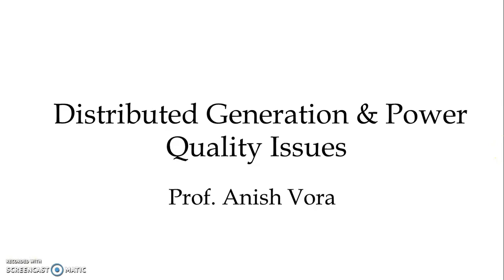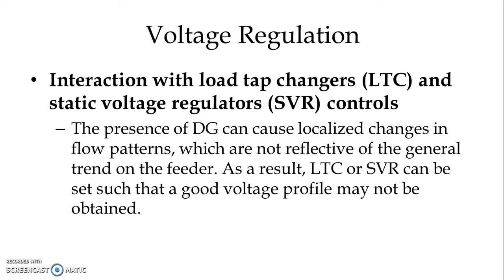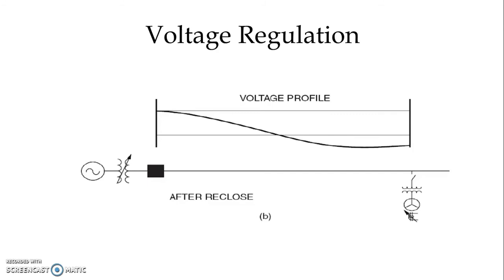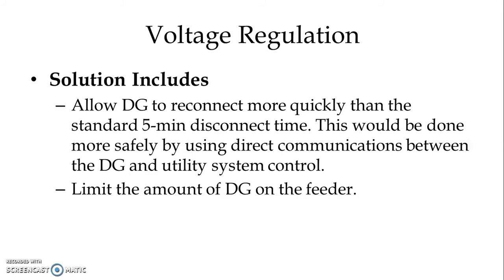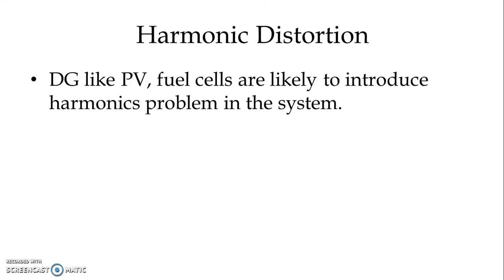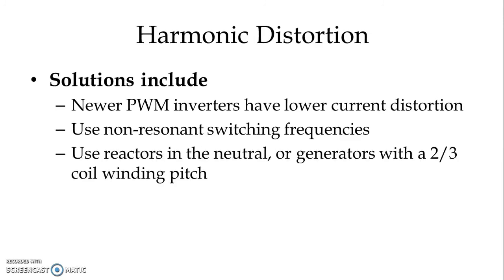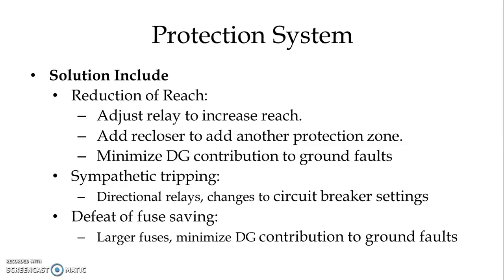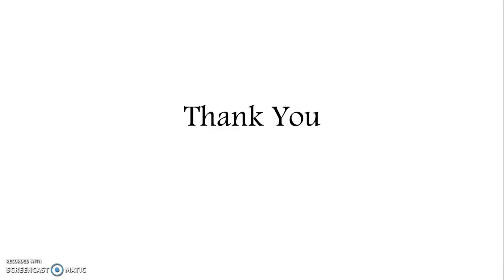Distributed Generation & Power Quality Issues |Power Quality & Management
This video explains about certain power quality issues associated with distributed generation like voltage regulation, harmonic distortion, flicker, protection system etc.  and remedies  for the solution is also suggested.